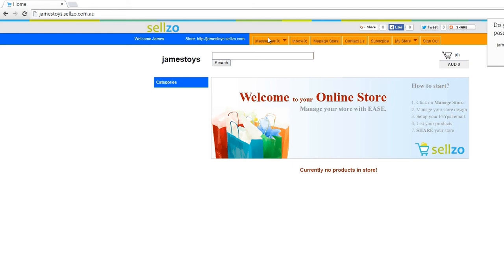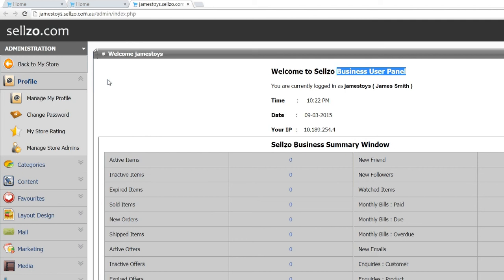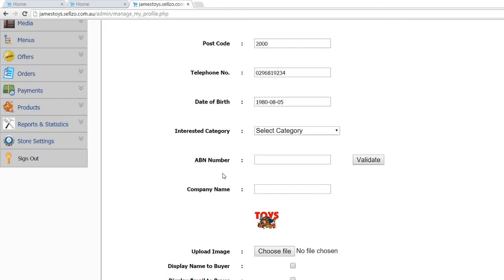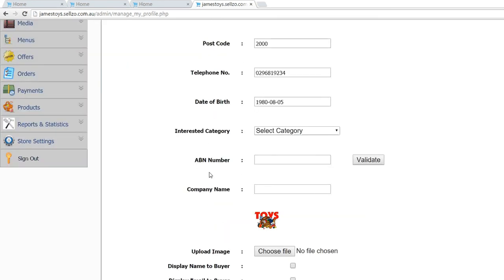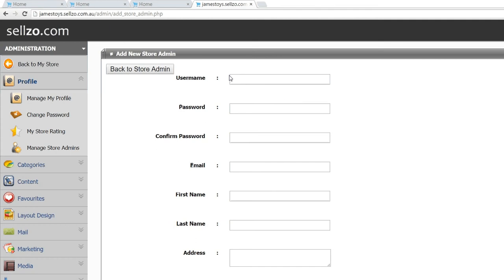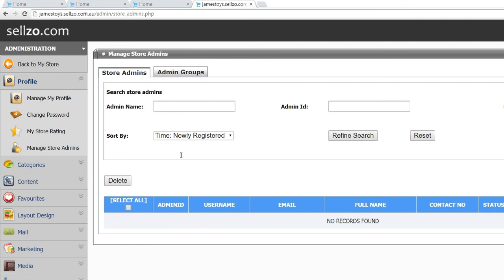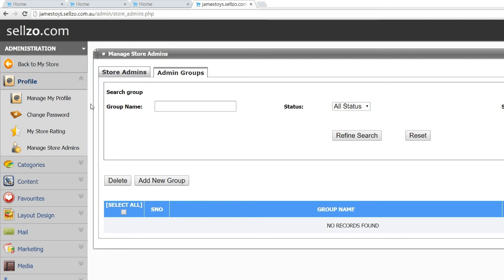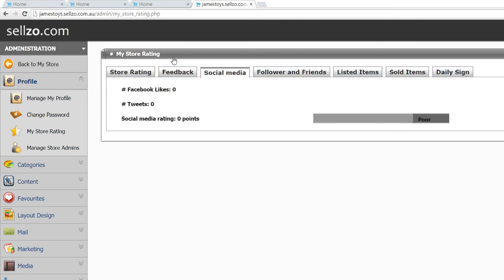Sellzo Australia | Manage profile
Online store can manage their profile, password, admin/group privileges from their store Control Panel.